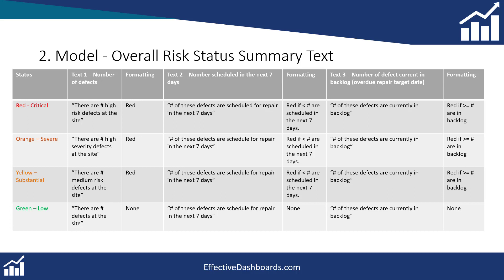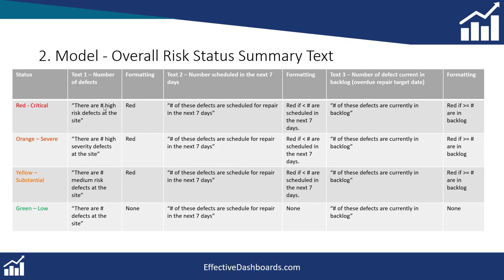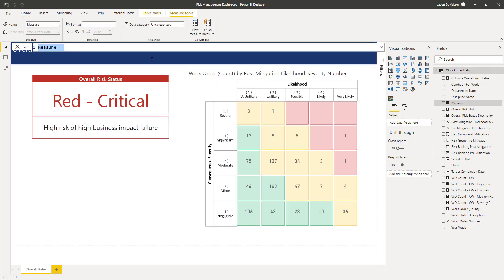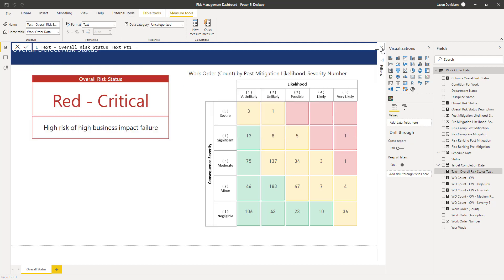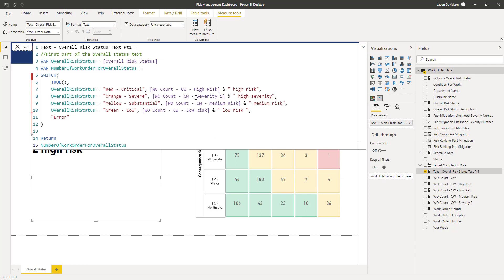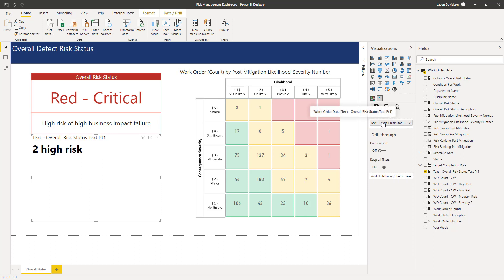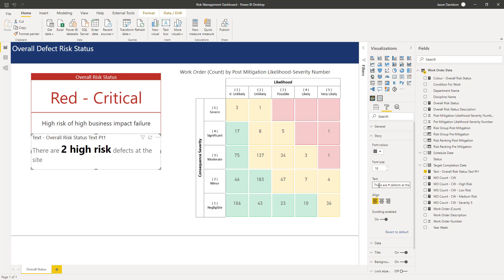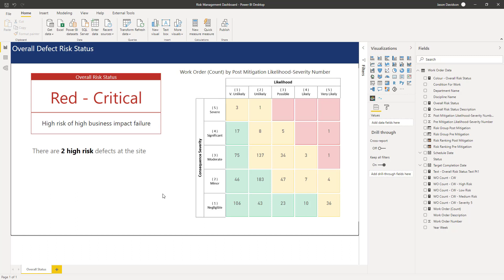Power BI Risk Management Dashboard - S1 - V1.11 - Dynamic Summary Text 1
Creating a Risk Management Dashboard using Power BI - S1 - V1.11 - Dynamic Summary Text 1